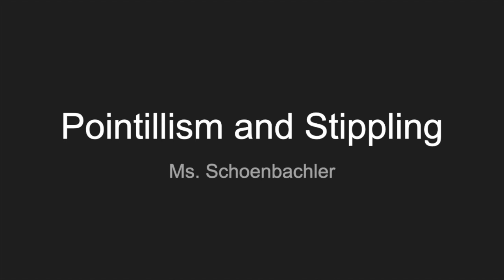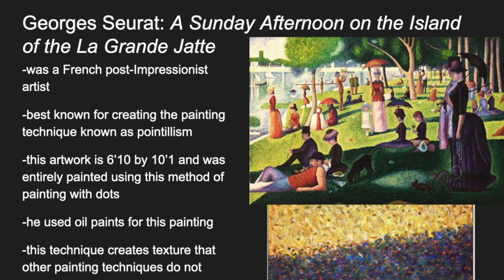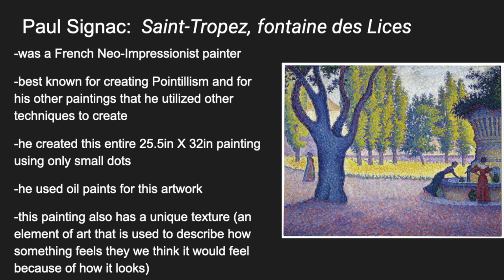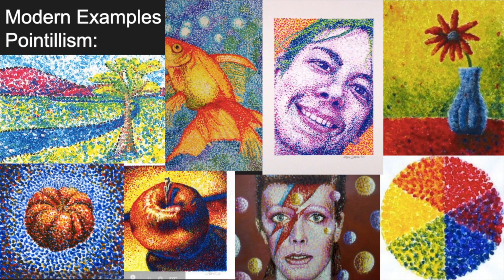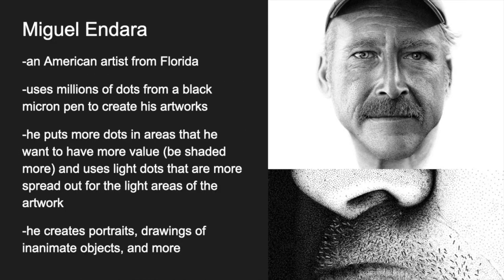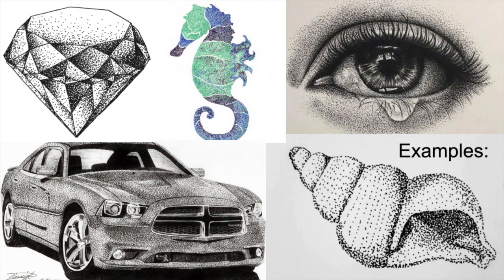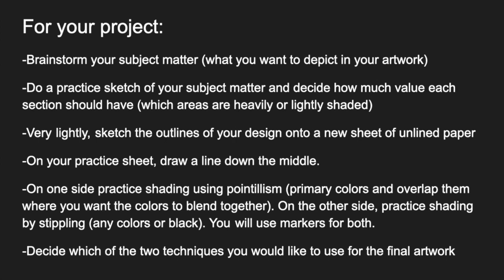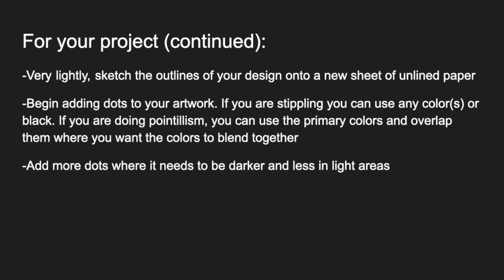Pointillism and Stippling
This video is about Pointillism and Stippling